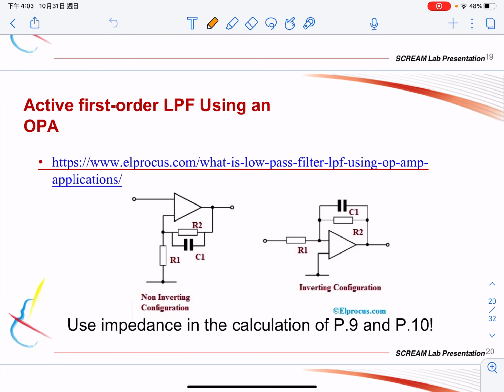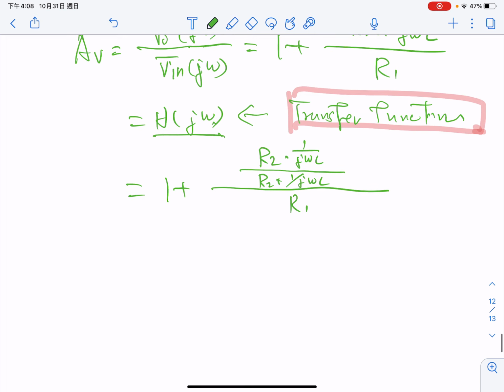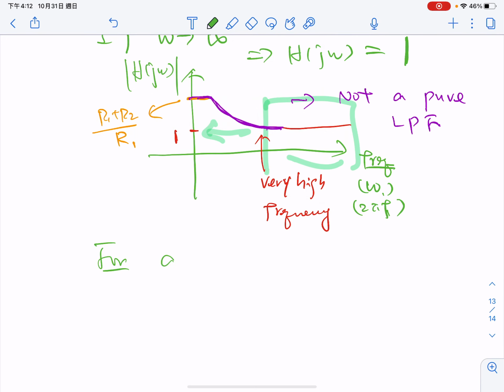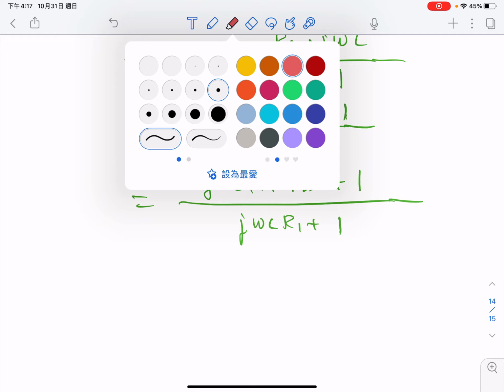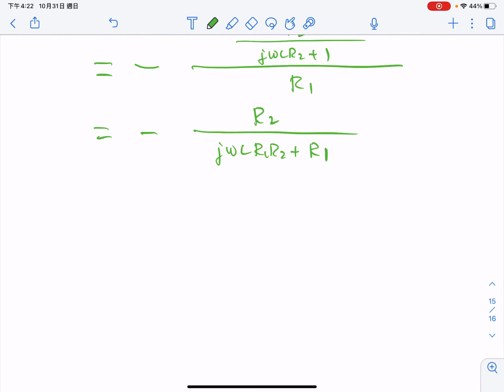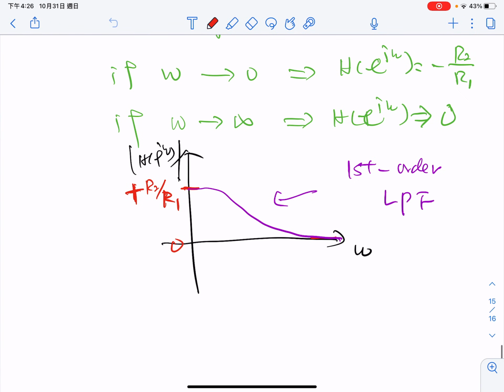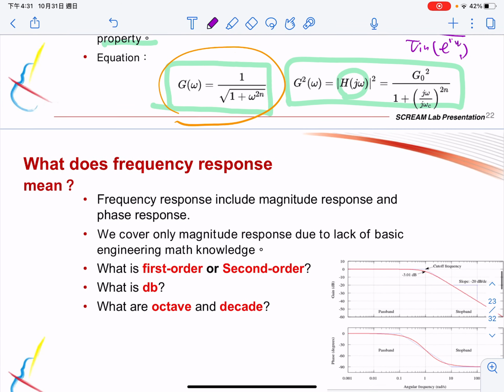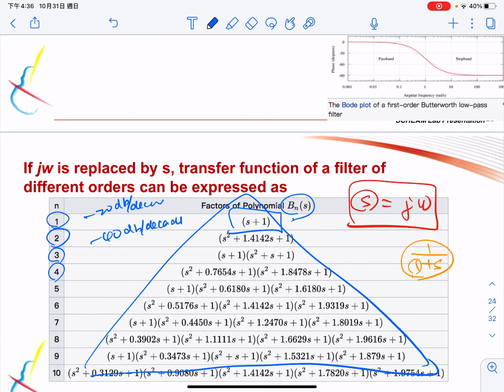Week 7 opa 6